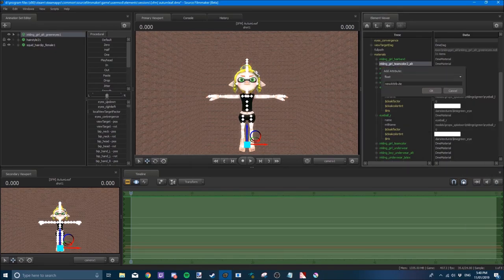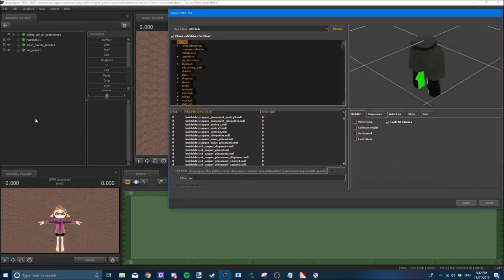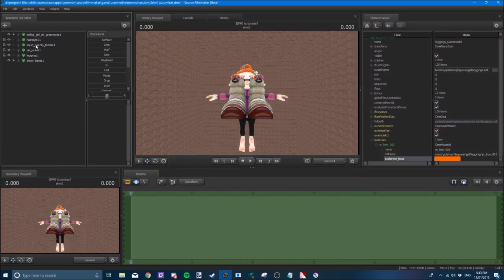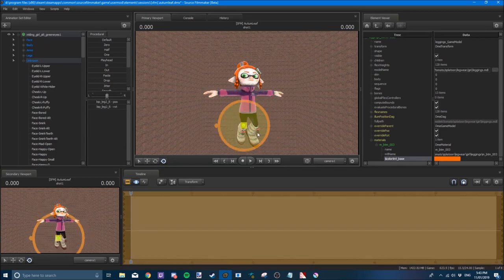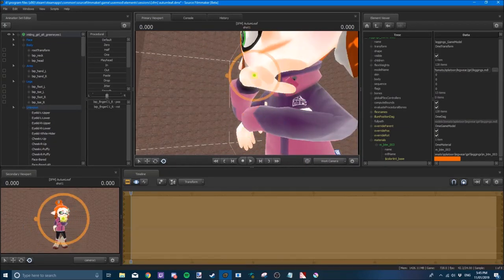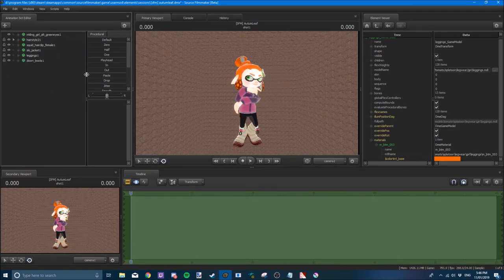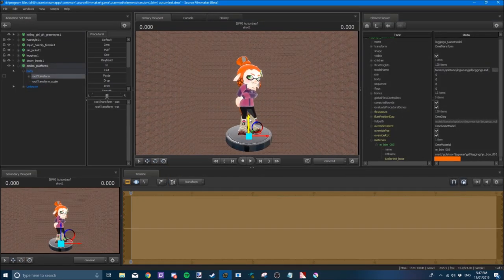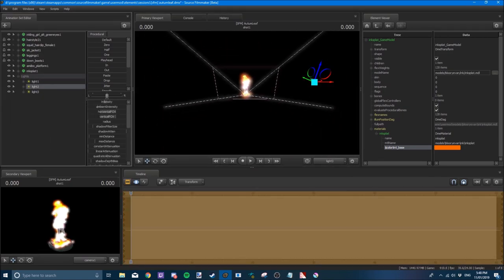[SFM/Splatoon] AutumnLeaf | Speed Art/Render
Late request (again) my bad!

Request Template (Read if you want to Request!)
If you want your character made by me then fill out this and paste it in the comments! Also please be specific, especially with the legwear and hair, describe how it looks so i know what one it is, if i ask about something about your character, such as the hair, don't be rude, i'm just trying to get your character accurate.

Name:
Eye:
Gender:
Species:
SkinTone:
Hair:
Colour:
HeadGear:
Clothing:
Pants:
Shoes:
Weapon:

FAQ
1. Q. Can you make my character with your Character
    A. Only if i feel like it but most of the time, No.

2. Q. What do you use to make these?
A. I use a program called SFM, you can find it

3. Q. You have models that i dont, where can i get them?
    A. Most of the models i have are private.

4. Q. I have requested before, can i request again?
     A. Everyone is allowed 2 requests! I'll make an announcement when everyone can start requesting more then twice!

Common Mistake when requesting
Q. Thanks for making this for me but this isn't the right gear.
A. This is your fault then, you have to be specific, if you know the name of the gear, tell me, don't describe how it looks cause there are a lot of items that look the same as others, also dont send in the searchpath for that model aswell, most of the time it is wrong.

THESE VIDEOS ARE MADE FOR ALL AGES